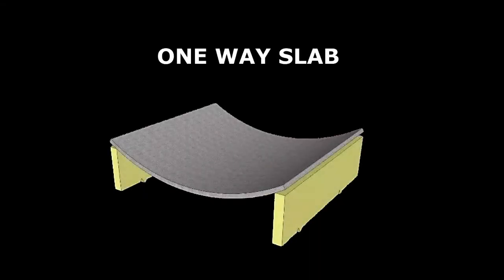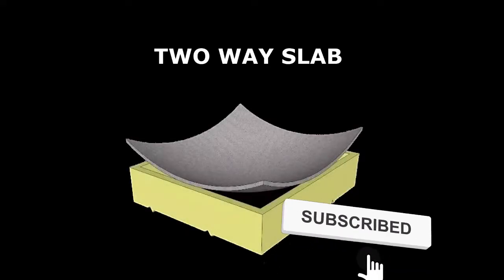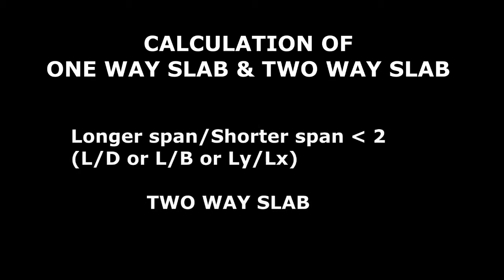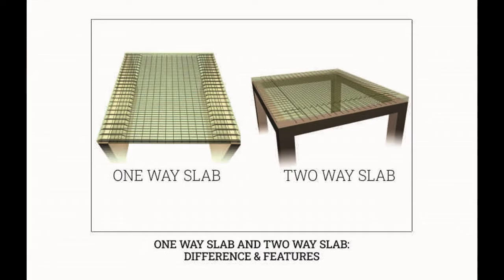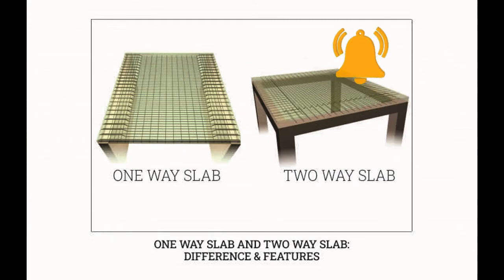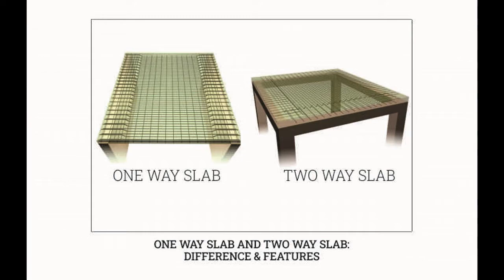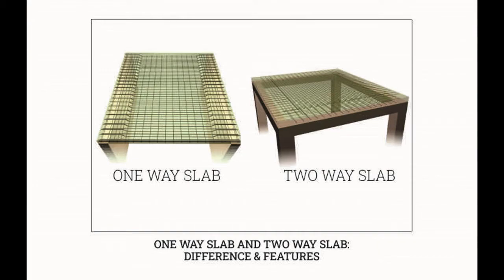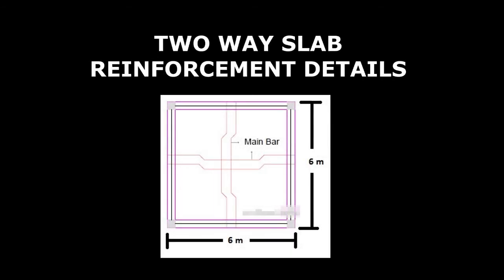Difference between One Way Slab & Two Way Slab | Explanation & Calculation | Civil Craft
Hi there!

- What is slab
- Types of slab
- Explanation of One Way Slab and Two Way Slab
- Calculation of One Way Slab and Two Way Slab
- Difference between One Way Slab and Two way Slab
- Reinforcement detailing of One Way Slab and Two Way Slab

Our channel is about Civil Engineering & Architecture. We cover lots of cool stuff such as basics of Civil Engineering, tips for Civil Engineers, Civil Engineering topics and software tutorials, construction methodology, structural engineering and lot more.